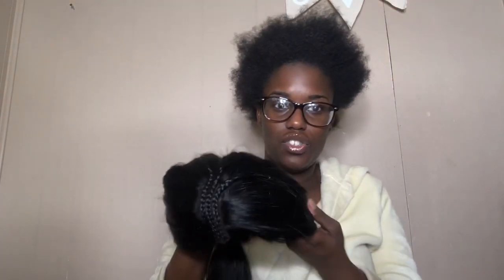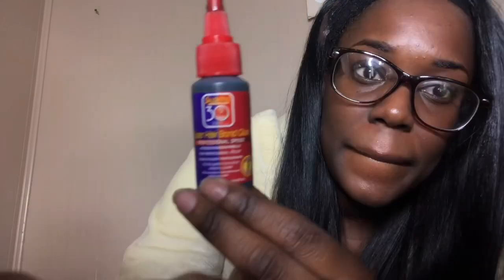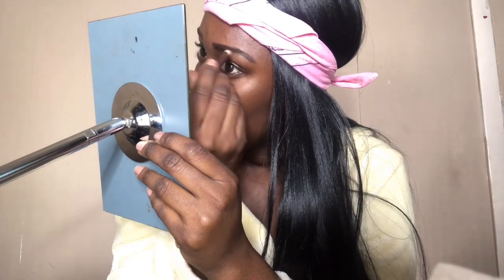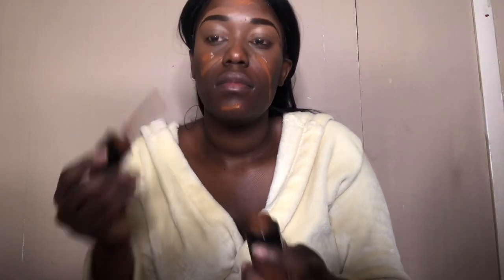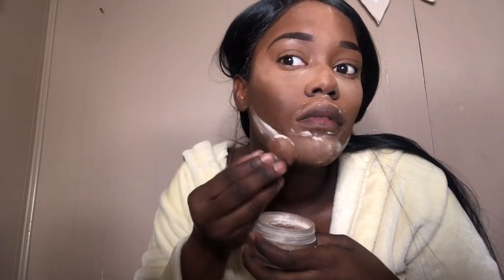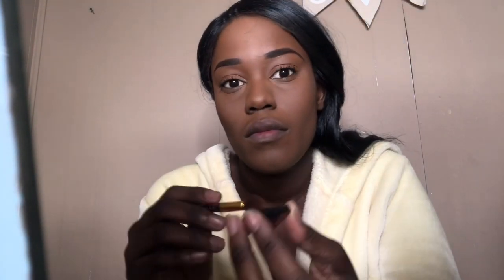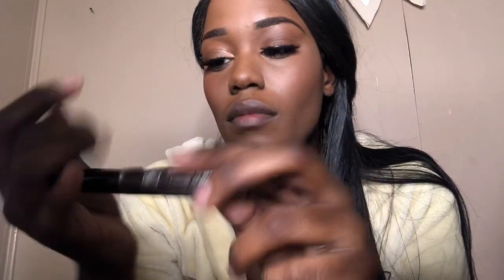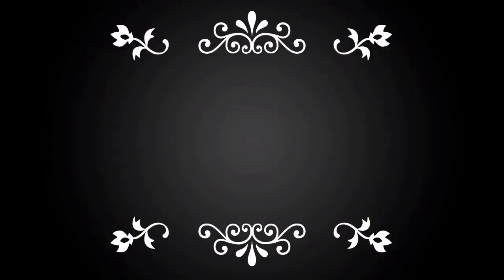NEW YEARS EVE GLAM 🎉 Get READY With Me Hair & Makeup❗️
Heyy everyone ! Happy New Year 🎆 . In this video I filmed a NYE Makeup Look & Hair Tutorial with the new Maybelline “ It’s lit “ Concealer. With this look you will for sure SLAY ALL DAY ! P.S Sorry I missed the upload for Monday but this is the replacement. I had so much fun filming & editing this one.

Products Used
1. Clean & Clear dual action moisturizer
2 . Wet & Wild Matte Photo focus Face Primer
3. Wet & Wild - Brown Eyebrow / Eyeliner pencil
4. L.A Girl Pro Concealer - Color : Beautiful Bronze
5. Buxom Eyeshadow - Color : Filthy Rich
6. Milani Conceal + Perfect 2-in-1 Foundation - Color : 14 Golden Toffee
7. Covergirl Trublend It’s Lit Brightening Concealer- Color : 400 Medium
8. Laura Mercier Setting Powder - Color : Translucent
9. Maybelline New York Pressed Powder - Color : 360 Mocha
10. Malibu Glitz Blush Color : Unknown ( Sorry )
11. Setting Sprays - Milani Make It Dewy & Nyx Dewy Finish
12. Lipgloss - Nyx Butter Gloss - Color : Ginger Snap & Broadway Vita-Lip Coconut Oil
13. Eyeliner - Maybelline New York Lasting Drama Matte - Color : 860 Jet Black
14. Lashes - Ardell I believe.